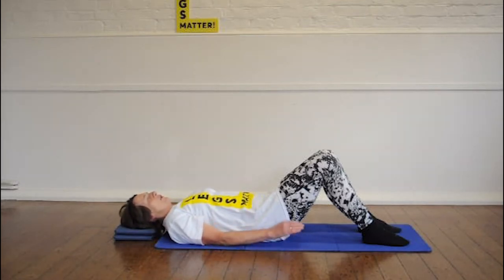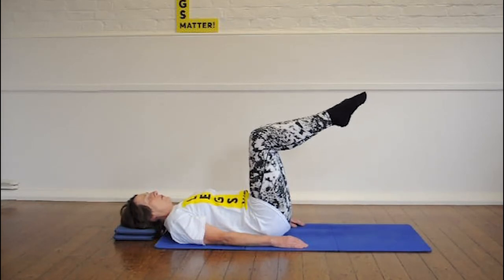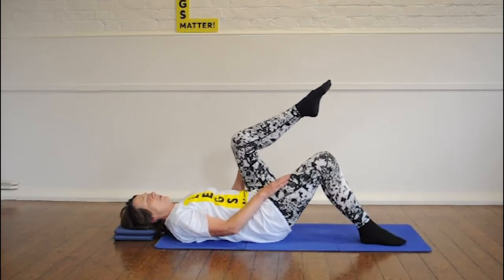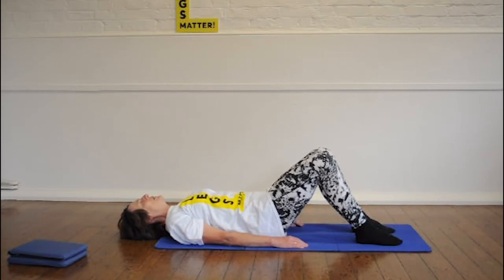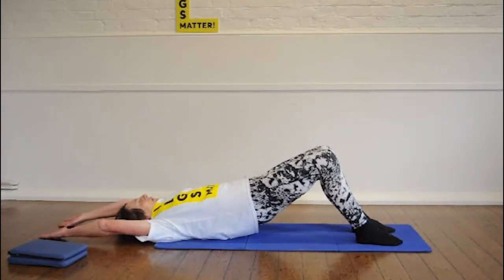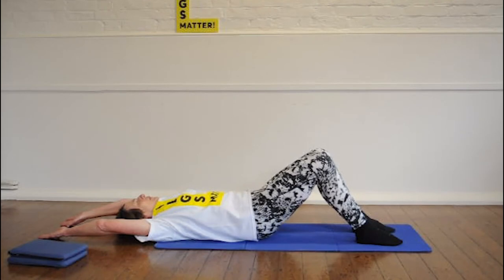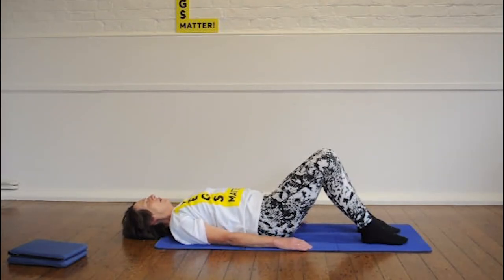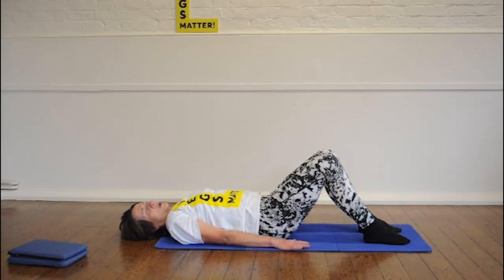Session 5 Pilates for everyone – floor work part 2: Pilates with Sue in the Legs Matter Lounge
Session 5

In these sessions for those able to get down to the floor we will do an introduction to mat work. If your bed is very firm, some of the exercises in sessions 4 and 5 could be done on the bed.

If you’ve wanted to try Pilates classes before, but something has been holding you back, now is your chance. Renowned for strengthening and stabilising your core (body), this in turn means you can move efficiently, while improving your posture, flexibility and mobility. Pilates was developed by Joseph Pilates to encourage movement in rehabilitation. It is suitable for people of all levels of fitness and can usually be adapted for individual needs.

These short videos will introduce you to Pilates at different levels. You should always be guided by your own body. If you have been told you have osteoporosis or are in danger of developing it you should seek advice before doing exercises that involve bending the spine (spinal flexion).

These short films will introduce you to Pilates at different levels. You should always be guided by your own body. If you have been told you have osteoporosis or are in danger of developing it you should seek advice before doing exercises that involve bending the spine (spinal flexion).

Sue Albery is a Pilates teacher based at the foot of the beautiful south Downs in West Sussex. Sue began her training as a Pilates teacher at the age of 65 as a retirement project and has taught in her village hall for the last six years. Her working life included an advisory role for disabled school leavers in a voluntary sector organisation, 25 years teaching in London Secondary schools mainly as deputy head of sixth form. In her final role she managed a small mental health charity in Croydon.

Pilates was a complete change although she had an interest in dance throughout her life.